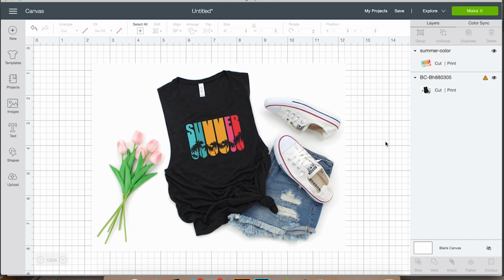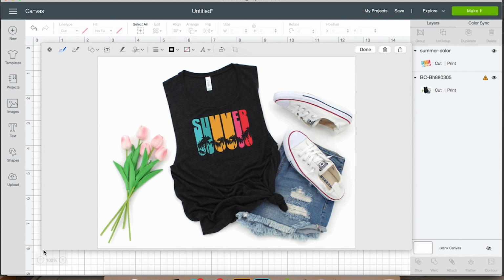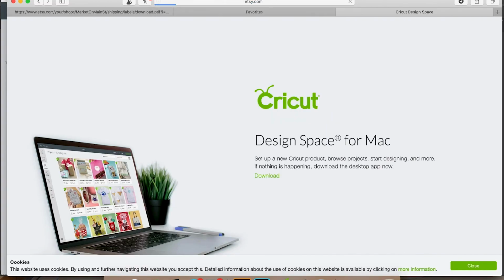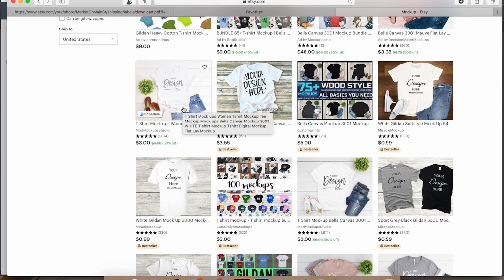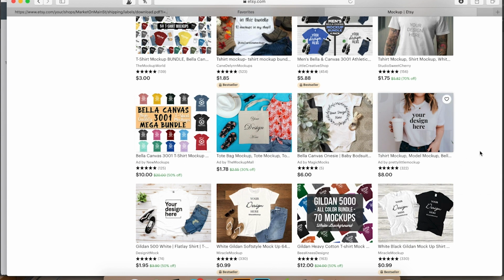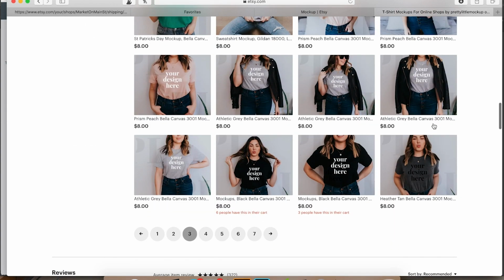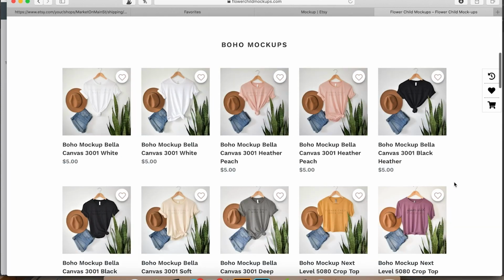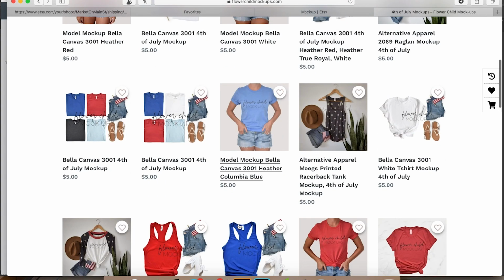How to Create Mockups in Cricut Design Space - ETSY Shop Mockups Using Cricut Designs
Use the designs you have purchased or created in Cricut Design Space to create mockups. Tshirt mockups are great for showing what your shirts will look like when finished without having to waste supplies to actually make the shirt. Use the mockups for ETSY listings, customer previews, Instagram and more.

If you have Cricut design space you can use this process to create mockups.